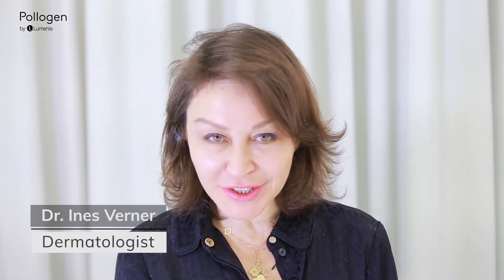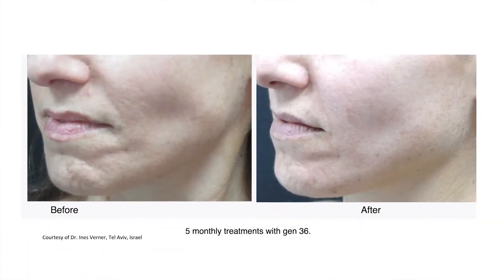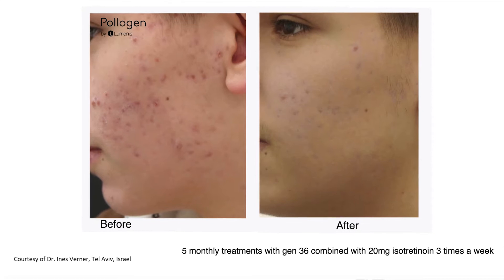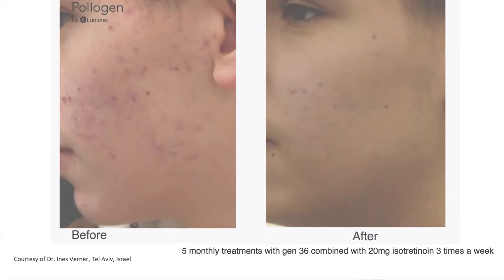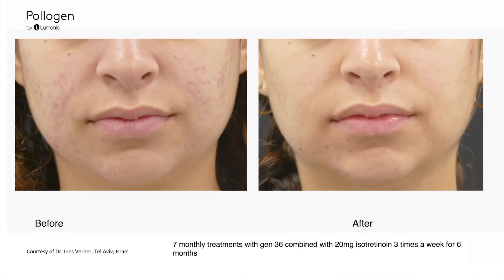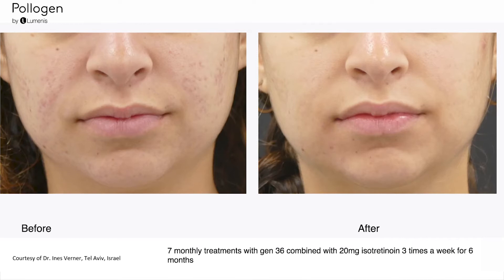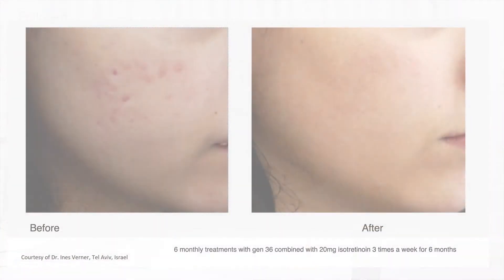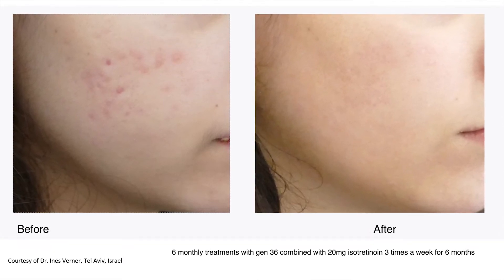Active acne & acne scars: ​Combined treatments with Voluderm technology​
Dr. Ines Verner talks about new technologies and innovations in the treatment of active acne and acne scars.
Treatments today combine Radio Frequency (RF) technology together with topical or oral medical treatment for maximal efficacy and minimal side effects.
Micro needling RF treatments for acne and acne scars are non-invasive, effective, cause no pain and nearly no downtime.
RF treatment can be adopted for any skin type, adjusted for the patient and is suitable for combination with other treatments for acne & acne scars.